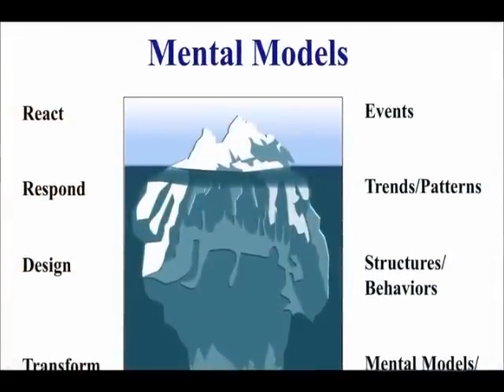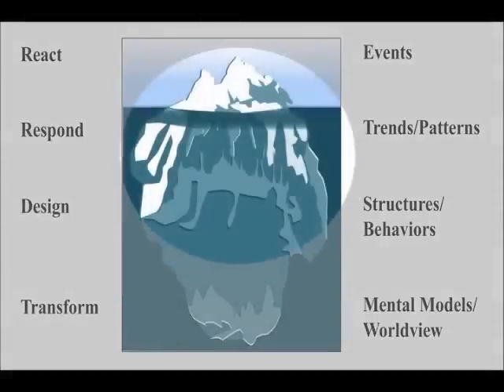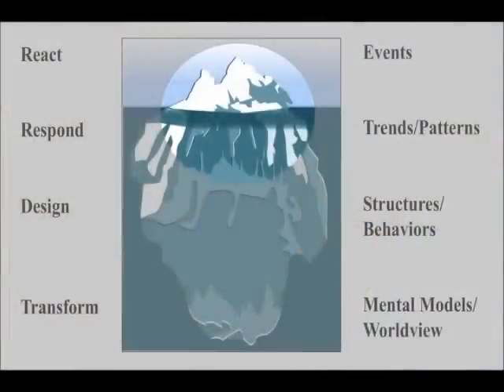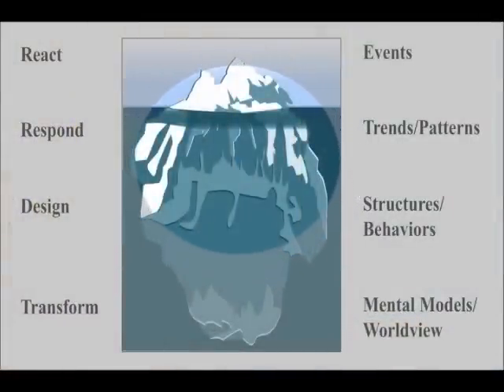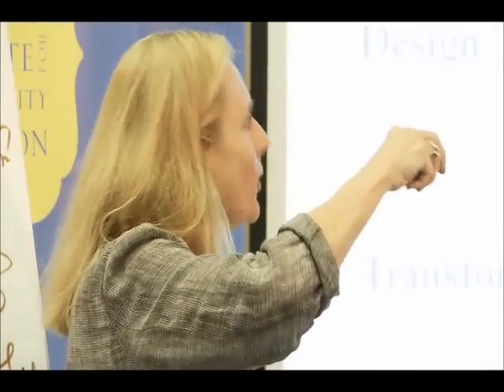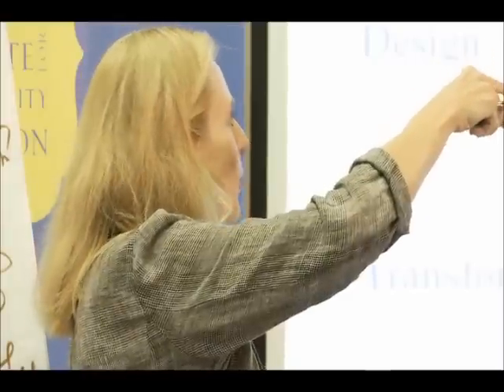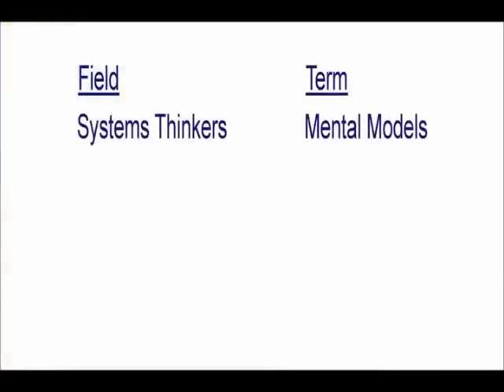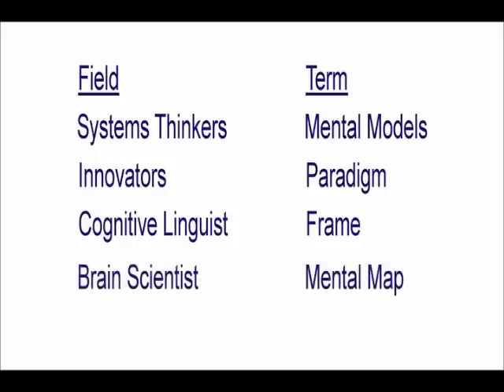The Iceberg Model for Systems Thinkers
The Iceberg model is a longstanding way of illustrating how mental models shape our current structures and designs and ultimately the events that we see and in which we take part.